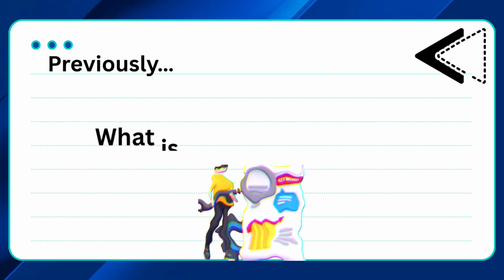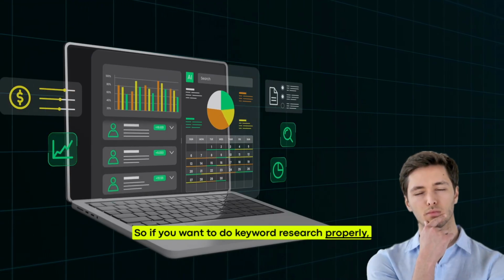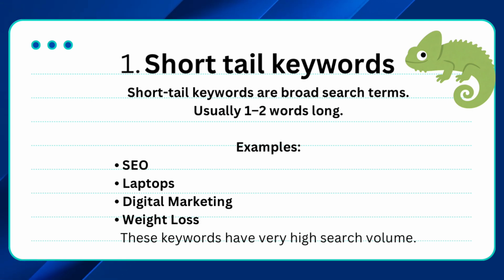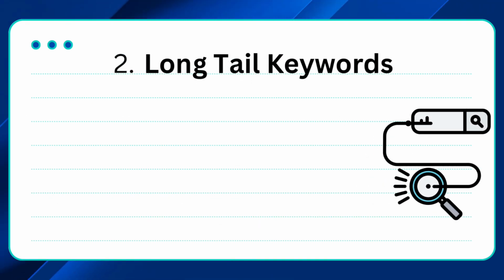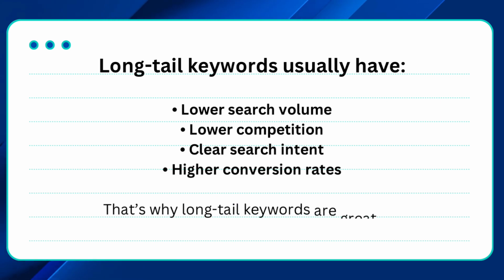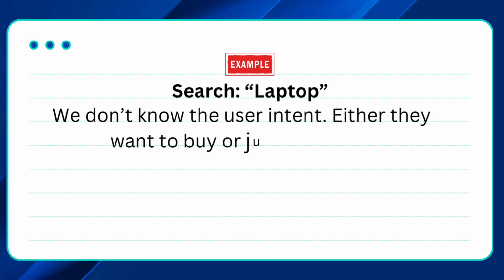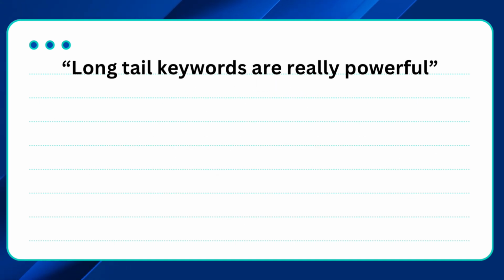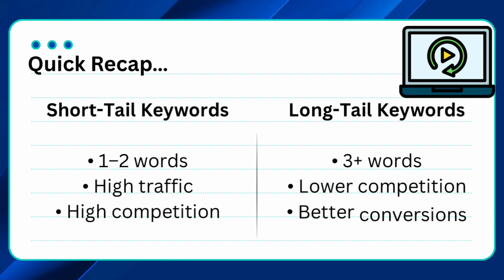Short Tail vs Long Tail Keywords (Which One Should You Use?) | English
Not all keywords are the same.

In this video, you’ll learn the difference between short-tail and long-tail keywords, and which type is better for SEO.

📘 In this lesson:
• What are short-tail keywords
• What are long-tail keywords
• Key differences
• Which keywords are easier to rank
• Beginner keyword strategy

This is Lesson 12 of the Complete SEO Course by SkillRank.

Previous lessons:
1️⃣ What Is SEO
2️⃣ How Search Engines Work
3️⃣ Google Algorithms
4️⃣ Types of SEO
5️⃣ Content Writing
6️⃣ Keyword Placement
7️⃣ Search Intent
8️⃣ Understanding SERP
9️⃣ Organic vs Paid Traffic
🔟 White Hat vs Black Hat SEO
1️⃣1️⃣ Keyword Research

👉 Next lesson:
Find Keywords using Google